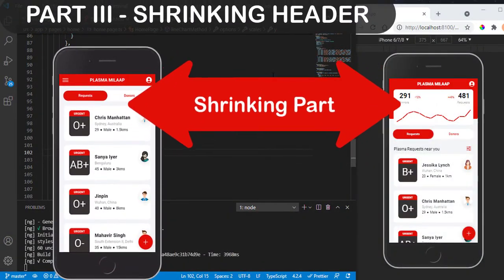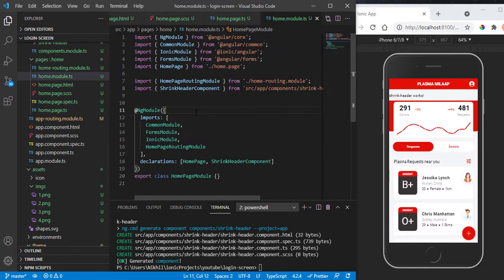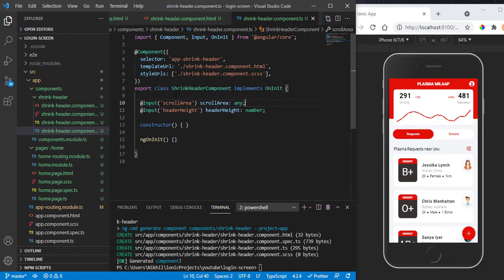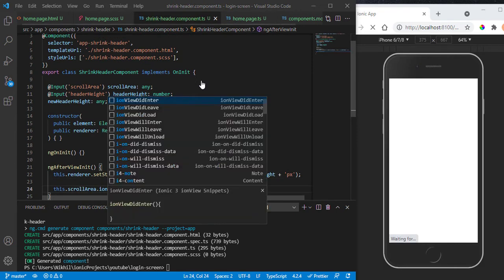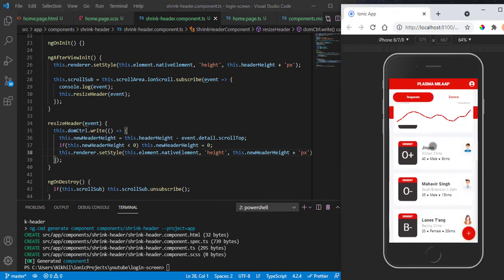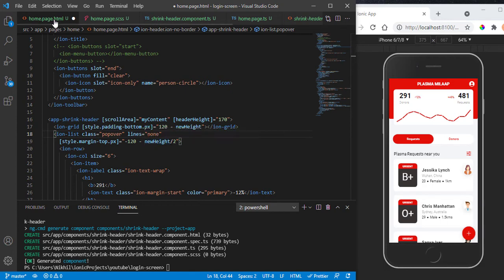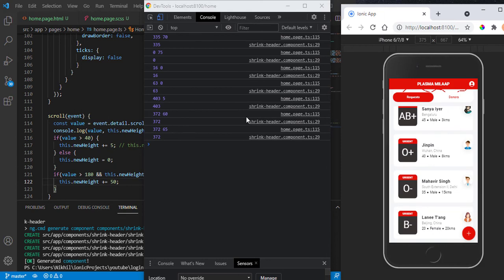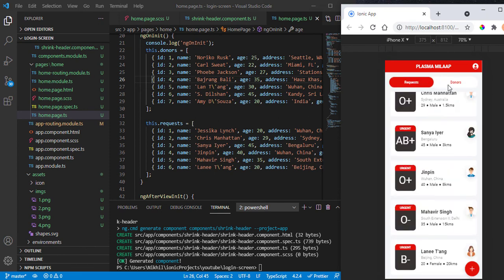Ionic 5+ Shrinking Header Component (2021) - COVID-19 PLASMA MILAAP APP - Part III | Ionic 5 UI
► Hello Friends, Welcome to @CodingTechnyks. In this pandemic time-period, I present to you an application related to COVID-19 Plasma Therapy "Plasma Milaap App" for connecting donors & recipients using​ Ionic5 Angular for android & ios. This is Part III of this design where we will implement "Shrinking Header" Component to Shrink & expand stats part on scroll of ion-content.

► Consists of lots of features:
      - Theming & Styling Ionic App
      - Add Custom Colors in Ionic App
      - Line Chart using Chartjs
      - Ionic Segment Component (ion-segment)
      - Shrinking header
      - Use of Shared Component
      - Modern Responsive Sidemenu (ion-menu)
      - Modern style Profile Page Design
      - Ionic ActionSheet Component (ActionSheetController).

► Timestamps
00:00​ App Promo
00:43​ What we are building?
02:22 Building Shrinking Header
24:33 Outro

Images Used:
1. Background vector created by s.salvador
2. Icons made by Freepik title="Flaticon)
3. Icons made by Smashicons
4. Background vector created by starline